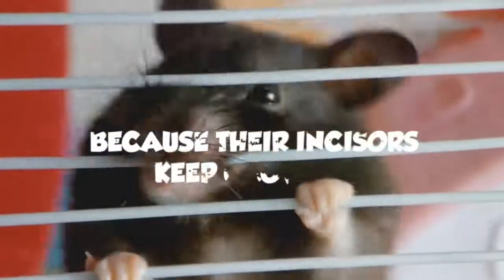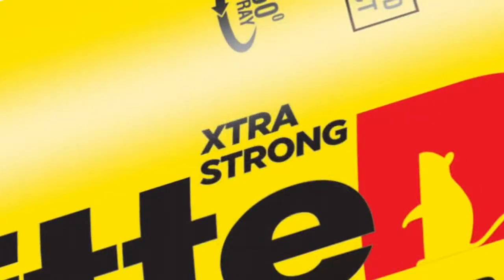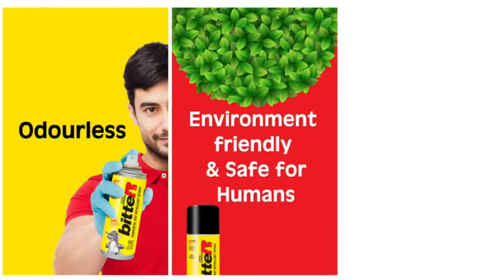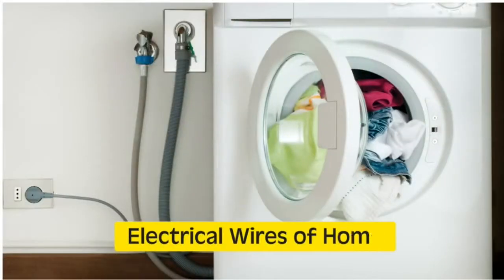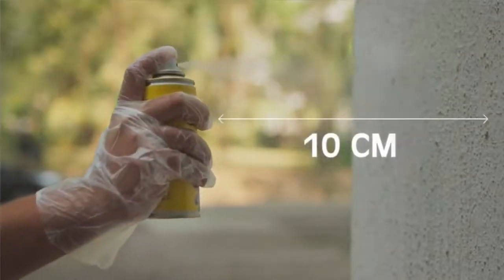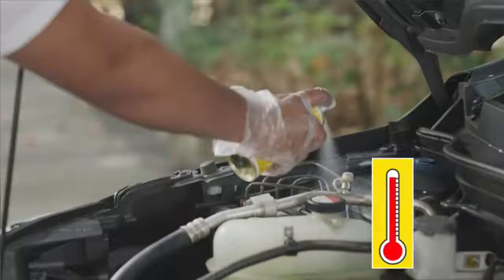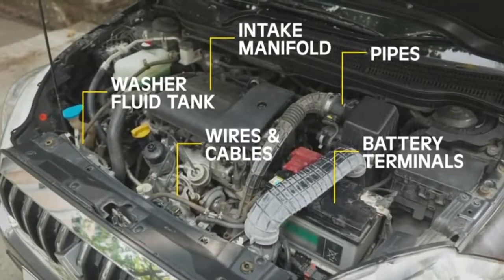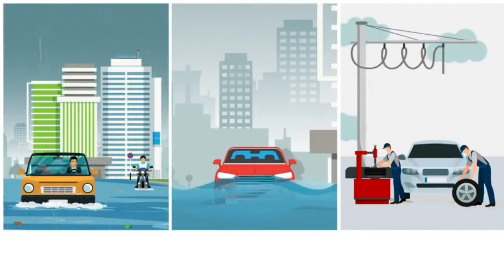Non Toxic Rat Repellent Spray | bitteR | Amazon India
- No longer will you need to worry about your precious and expensive possessions being chewed up and destroyed by rats. By the way, rats chew not to eat, but to prevent their incisors from growing. Spray a double coat of bitteR that lasts for 2 months. Repel rats the easy, proven way.